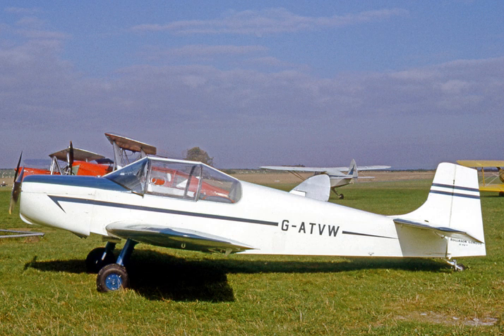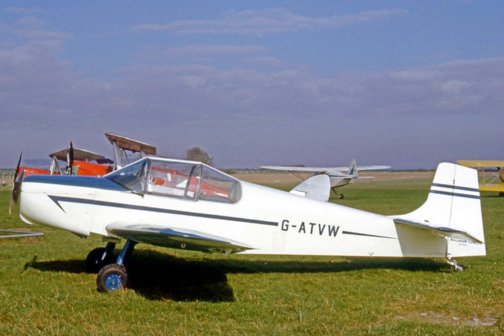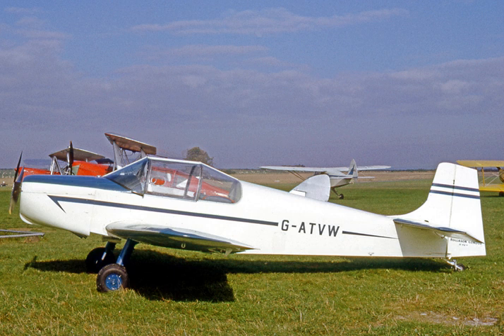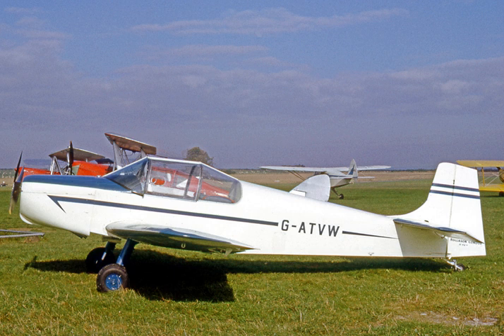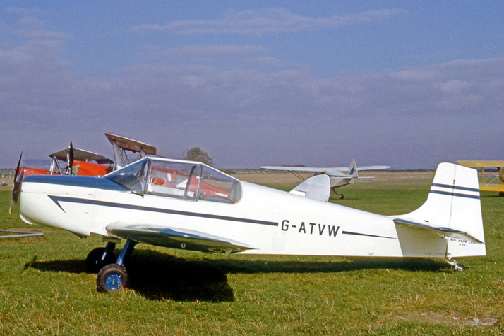Rollason Aircraft and Engines | Wikipedia audio article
00:00:12 1 History
00:01:29 2 Aircraft built

- Socrates

SUMMARY
Rollason Aircraft and Engines Limited was a British aircraft manufacturer and aircraft maintenance and refurbishment company from its formation in 1957.